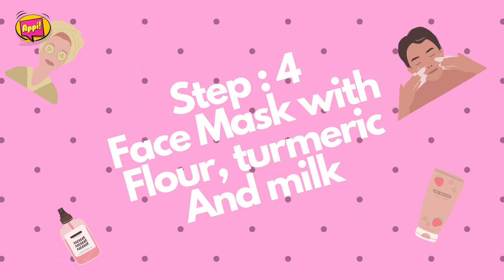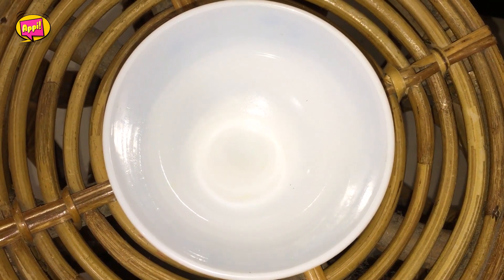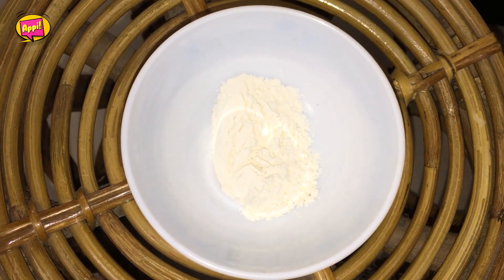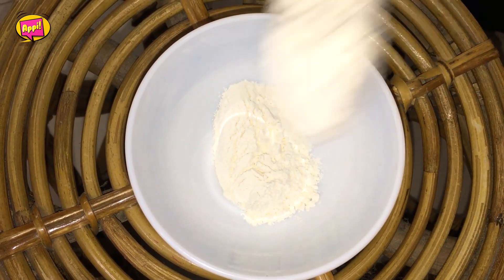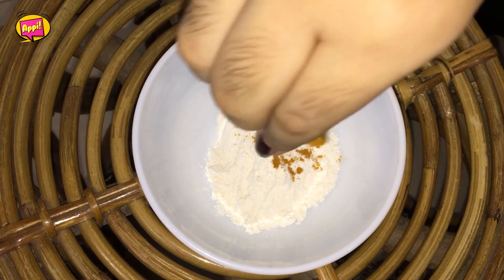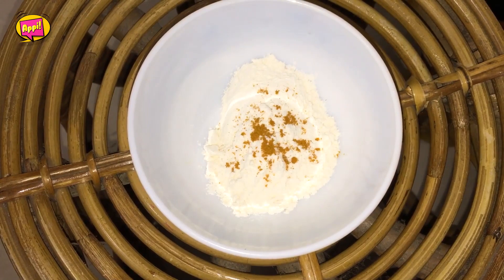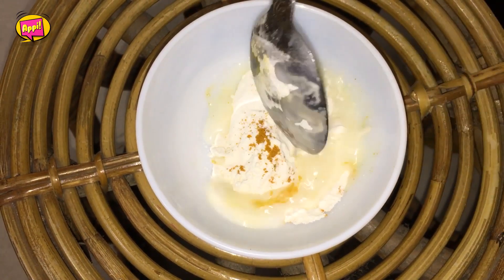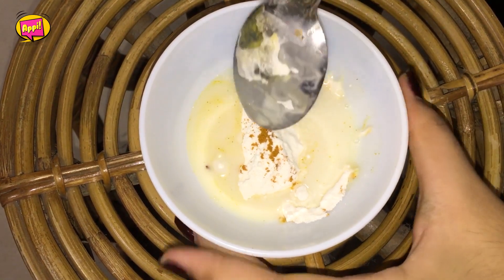Appi: Natural Skincare Routine